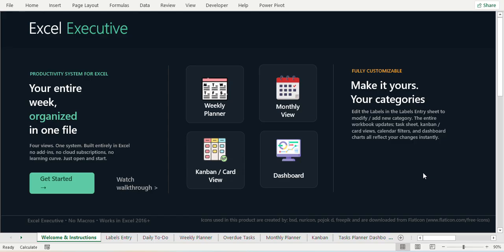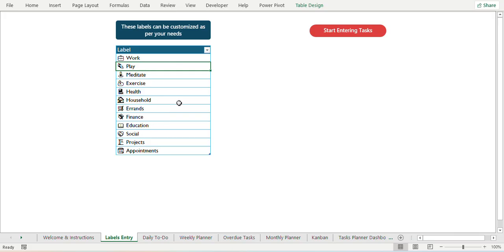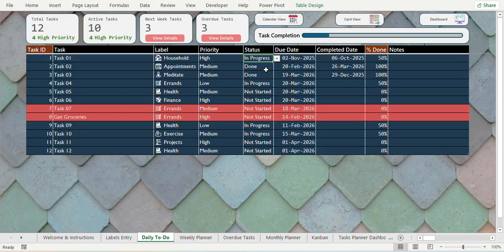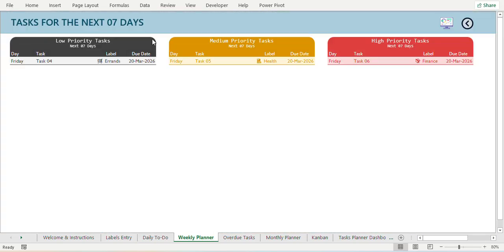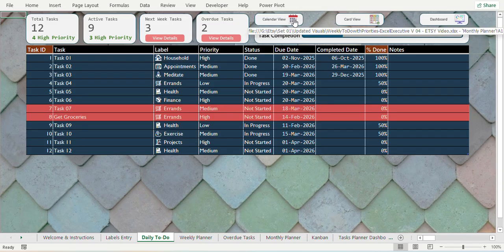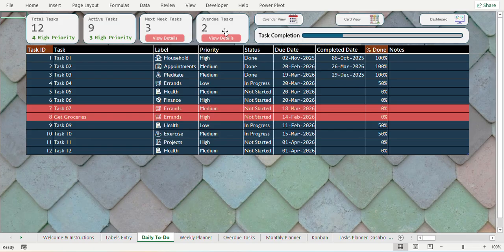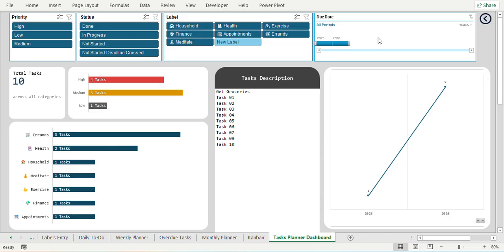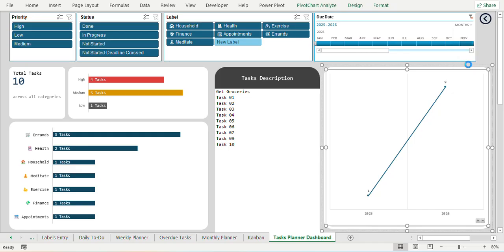(Walkthrough) Daily & Weekly To Do with Priorities - The Excel Executive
Complementary Video with the Daily & Weekly To Do with Priorities product sold by Excel Executive on ETSY